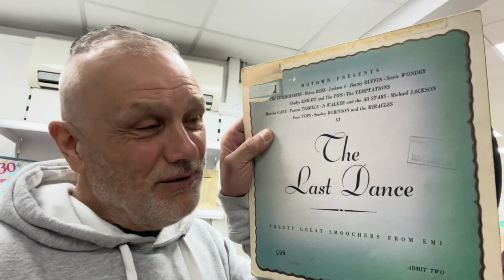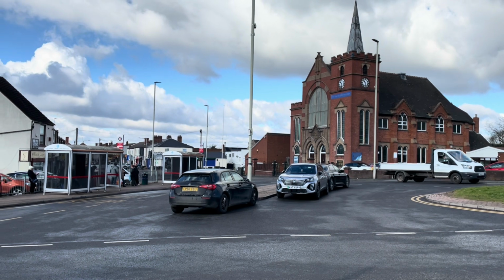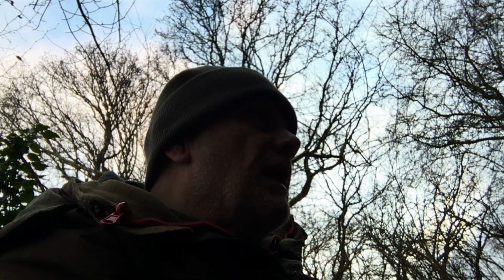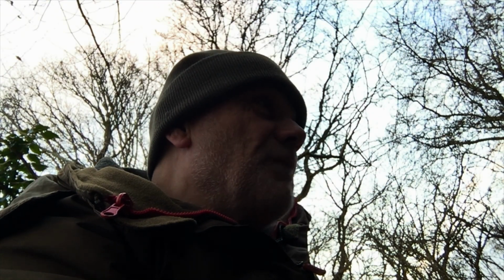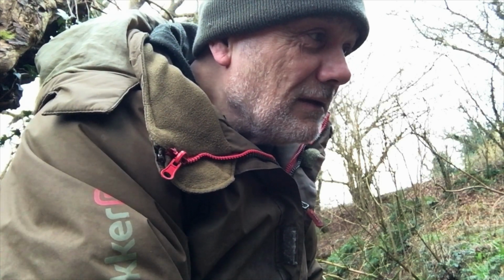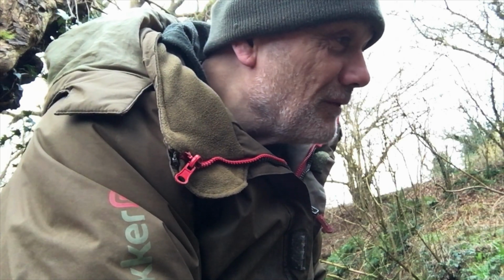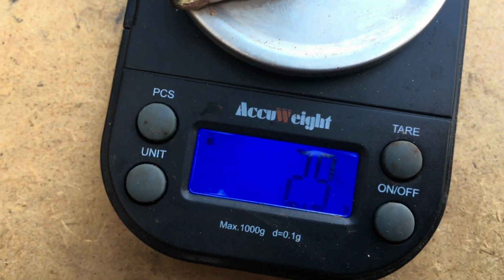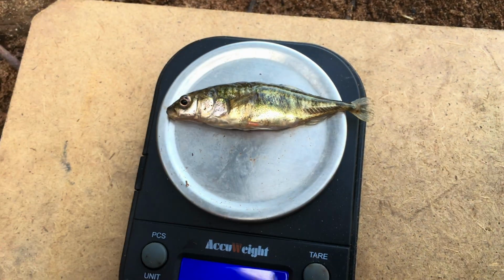🎣 Stickleback fishing and a cold start on the penultimate day of the river season